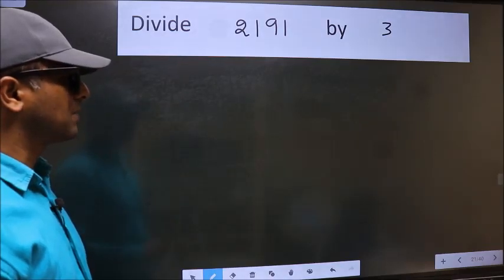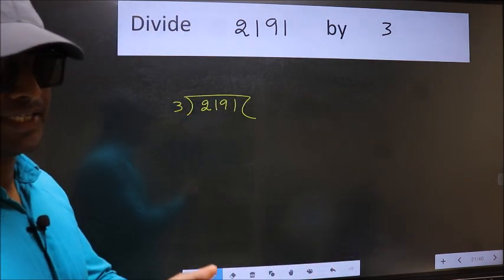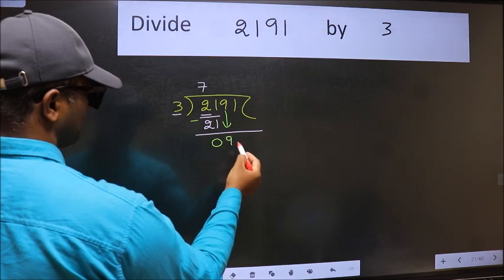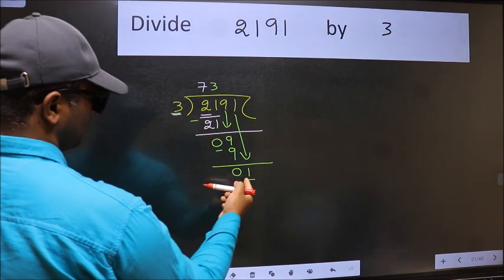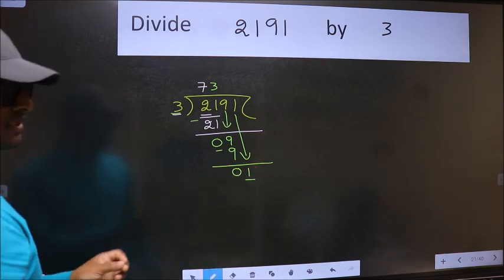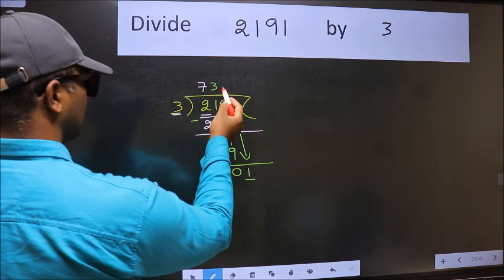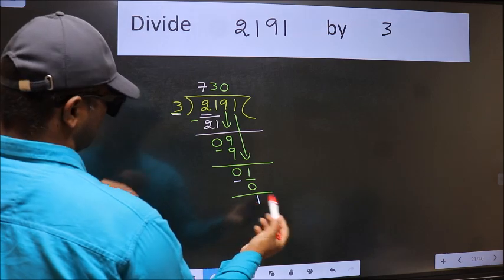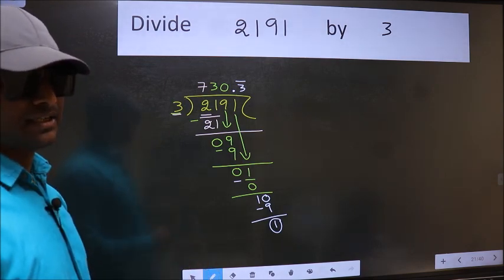Divide 2191 by 3 Most common mistake while dividing